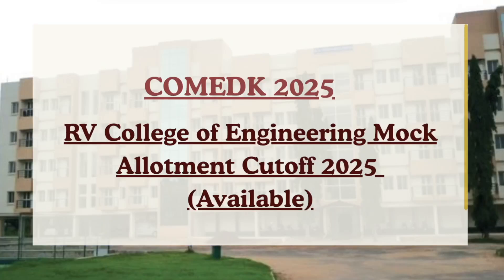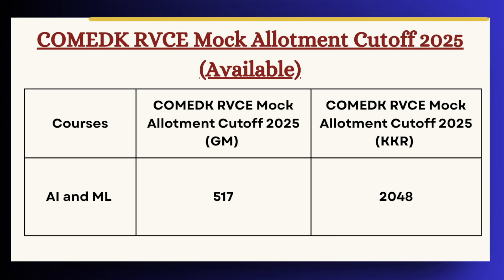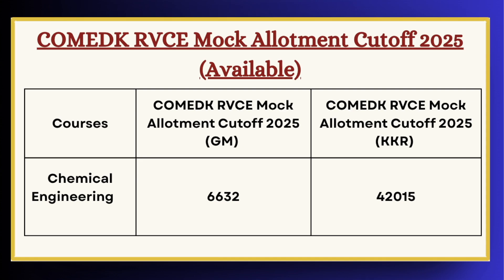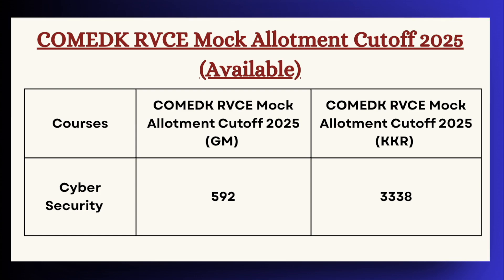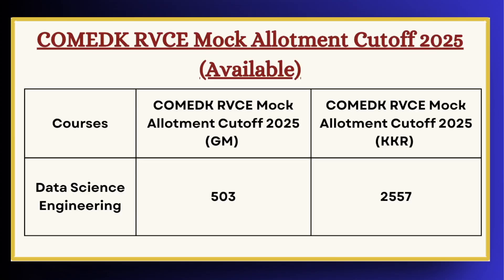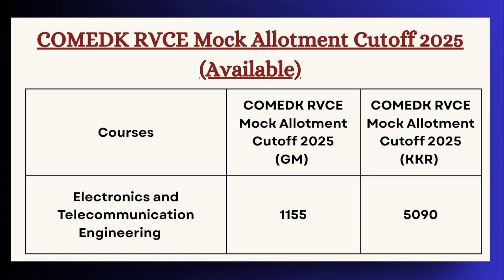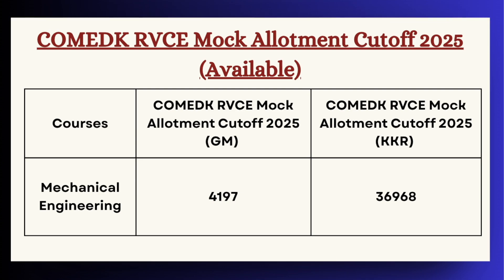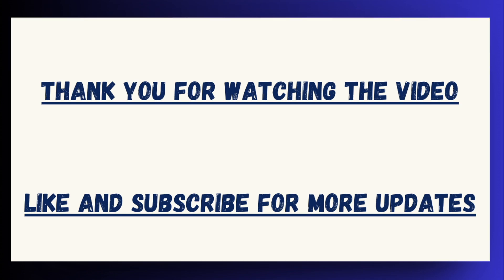COMEDK 2025 RVCE Mock Allotment Cutoff (Available) | CSE, ECE, ISE Closing Ranks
The COMEDK 2025 RV College of Engineering (RVCE) Mock Allotment Cutoff Ranks are now officially available! In this video, we provide a detailed analysis of the RVCE branch-wise closing ranks for Computer Science (CSE), Information Science (ISE), Electronics & Communication (ECE), and other top courses based on the COMEDK UGET 2025 Mock Allotment.

We also discuss the category-wise cutoff trends for GM, HKR, and other categories along with expected changes in the COMEDK Round 1, Round 2, and Final Allotment 2025 cutoffs. This video will help you understand your chances of admission at RVCE Bangalore through COMEDK counselling 2025 and plan your choice filling strategy effectively.

👉 Watch till the end for expert insights into COMEDK 2025 RVCE cutoff trends, opening and closing ranks, and future seat allotment expectations.

COMEDK 2025 Round 1 Cutoff RVCE
COMEDK 2025 Round 2 Expected Cutoff RVCE
COMEDK RVCE Mock Allotment Opening and Closing Ranks
COMEDK Category Wise Cutoff GM HKR RVCE
RVCE COMEDK Cutoff Trends 2025
RVCE BTech Admission Through COMEDK 2025
COMEDK UGET 2025 CSE ECE ISE Closing Ranks
COMEDK 2025 Choice Filling RVCE
COMEDK RVCE Final Cutoff Prediction 2025
RVCE Bangalore COMEDK Seat Allotment 2025
COMEDK Engineering Colleges Cutoff 2025
COMEDK 2025 Expected vs Mock Allotment Cutoff
RVCE COMEDK Seat Matrix 2025
RV College of Engineering COMEDK Counseling 2025